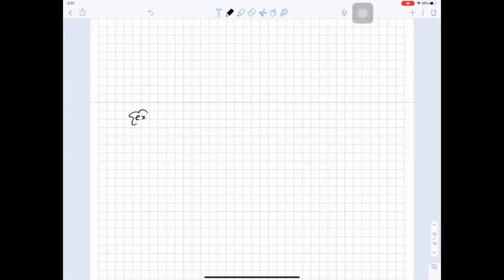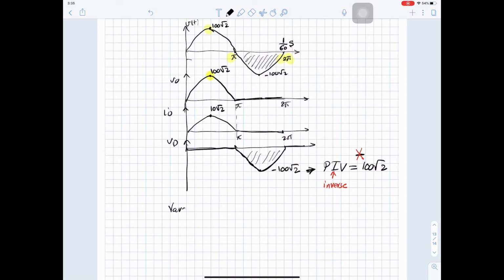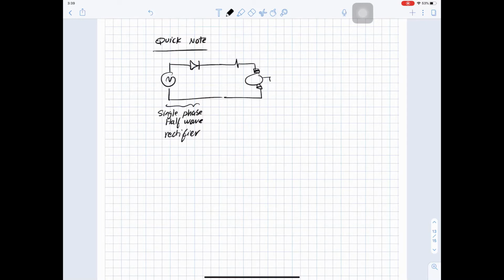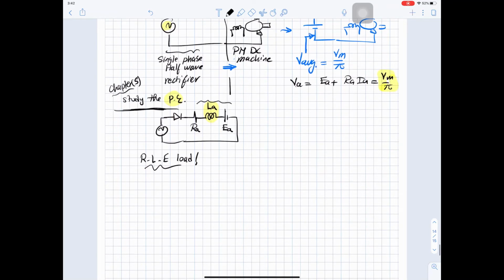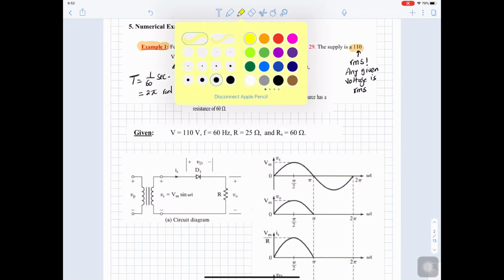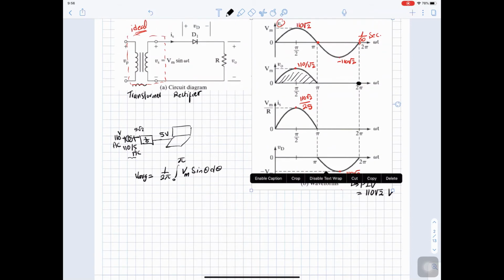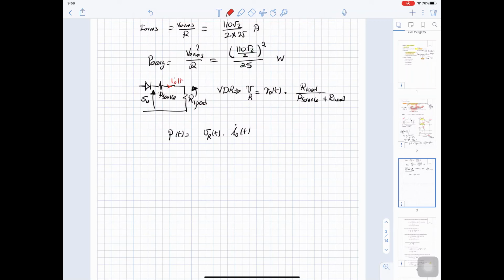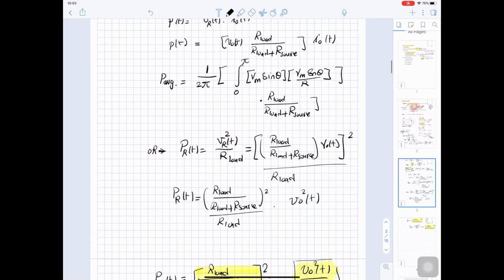Power electronics 04